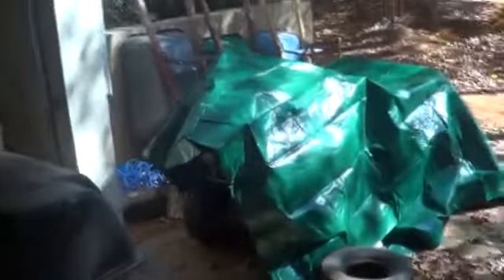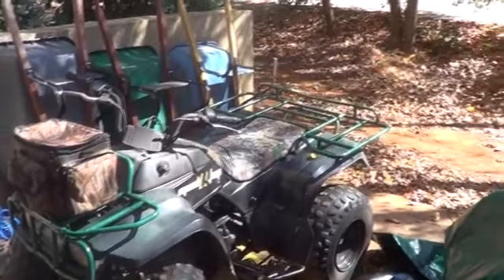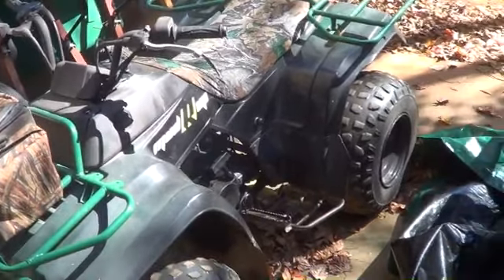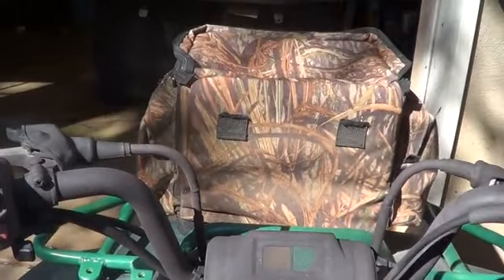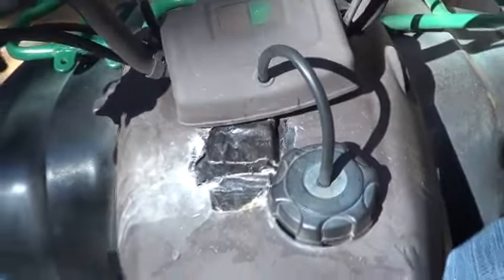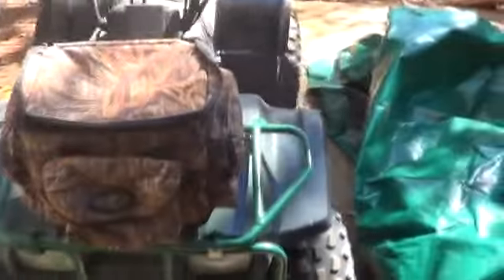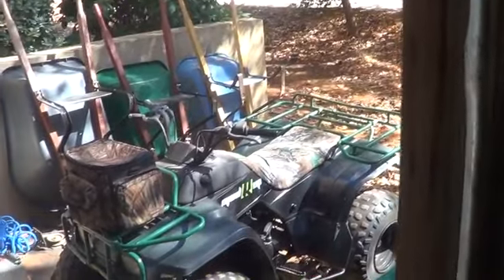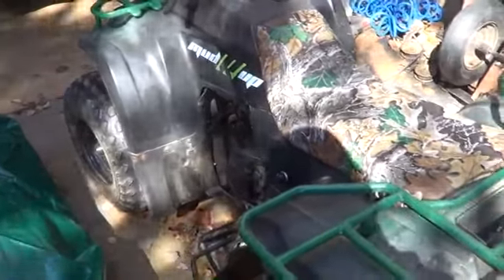1999 Kawasaki bayou 220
coldstart/review